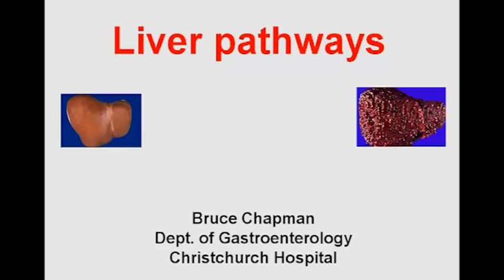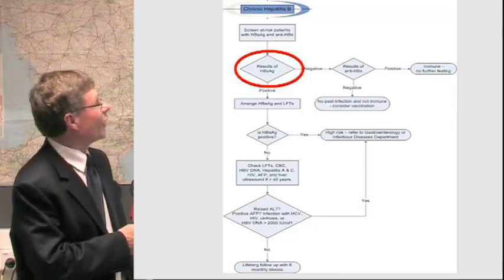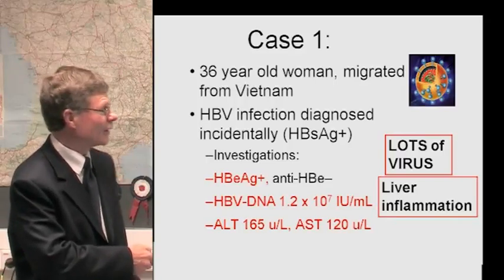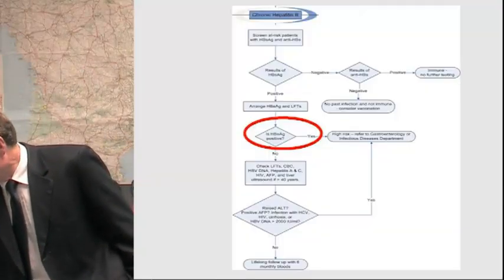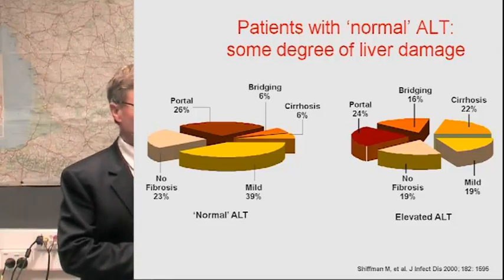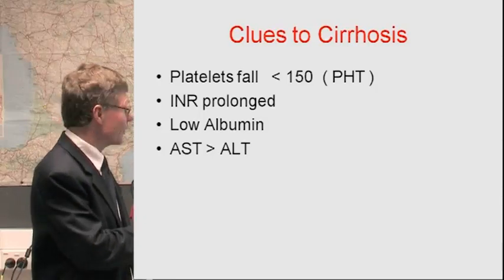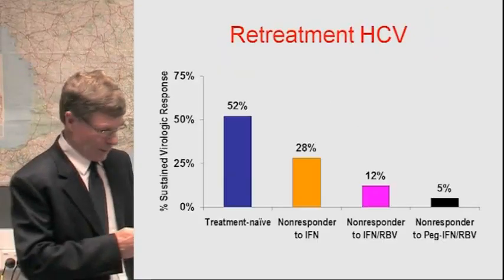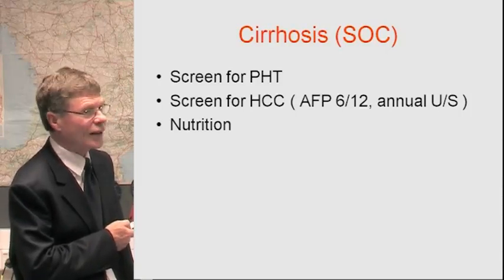Liver Pathways for hepatitis - Presentation by Bruce Chapman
Liver Pathways for hepatitis B and C - A presentation by Bruce Chapman from Christchurch hospital, New Zealand.